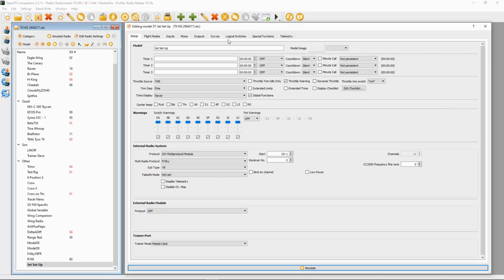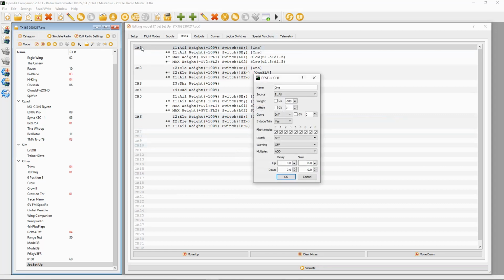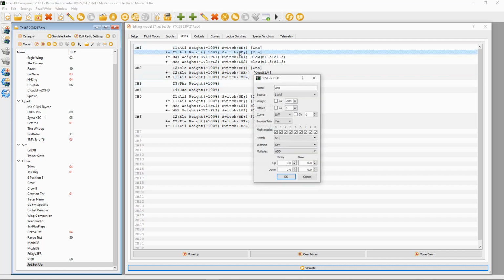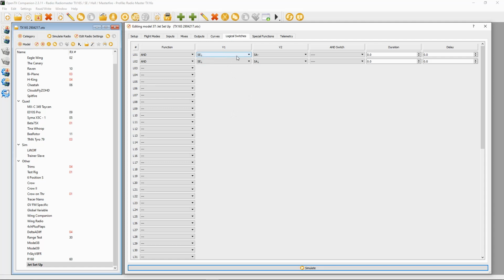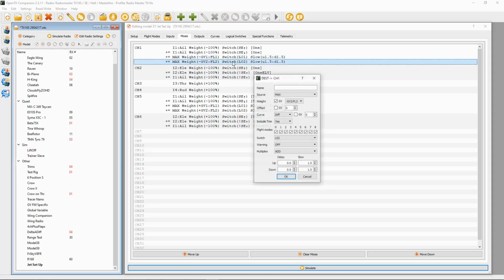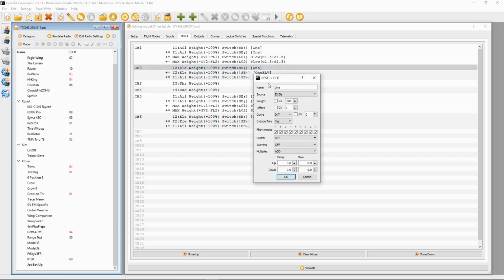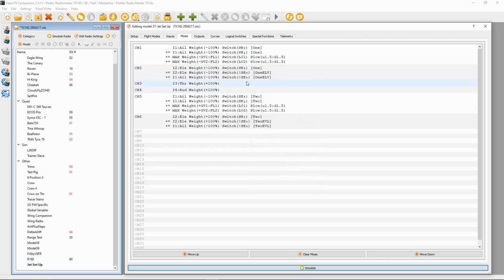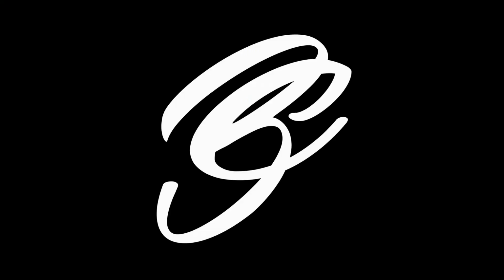OpenTX Jet Mixes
This video is to help out a subscriber who wanted to have 3 very specific flight modes for his SU30 jet.

If you use these mixes please thoroughly check your plane before flying! I have never used these mixes in a model only tested in my test rig.

Happy Flying.